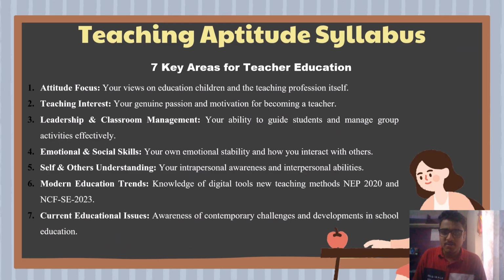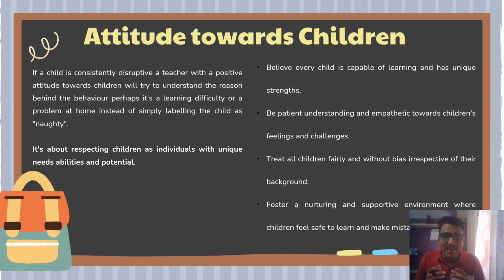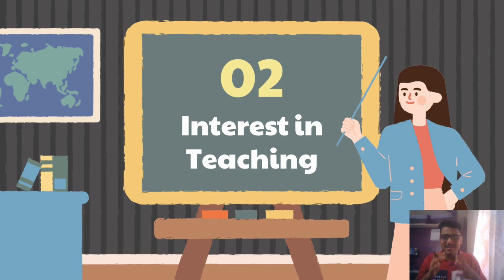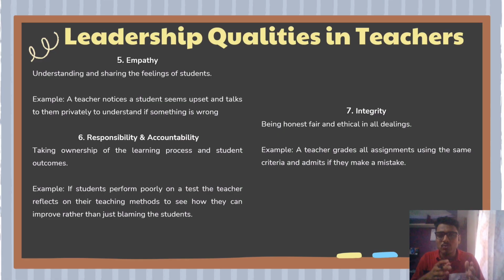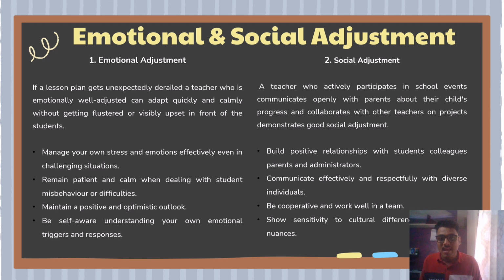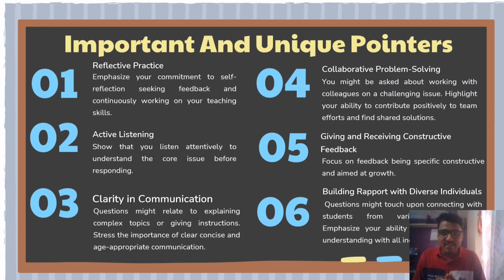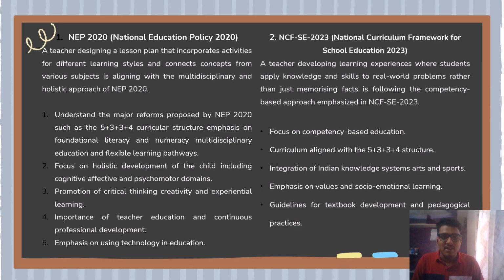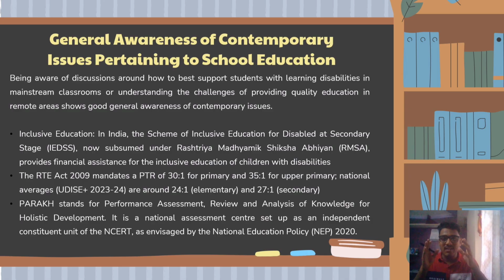Crack the Teaching Aptitude Section for RIE CEE & i3t Exam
Hello Fellow Future Teachers,
My aim is to equip you not just with knowledge, but with practical tips and insights on how to approach different types of questions you might encounter. Whether you're just starting your preparation or looking for a thorough revision, this video is packed with valuable information to help you prepare effectively and feel ready to tackle the Teaching Aptitude section head-on.

This video is your comprehensive, one-stop guide designed to walk you through the entire Teaching Aptitude syllabus. We'll break down all the essential topics in a clear and easy-to-understand way, helping you build a solid foundation and boost your confidence for exam day.